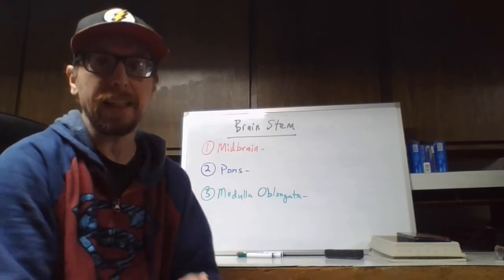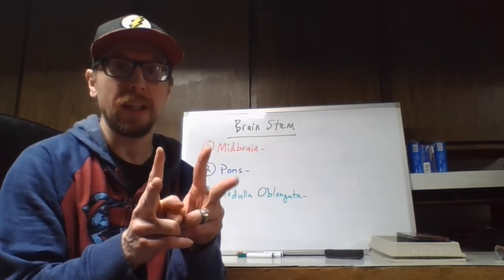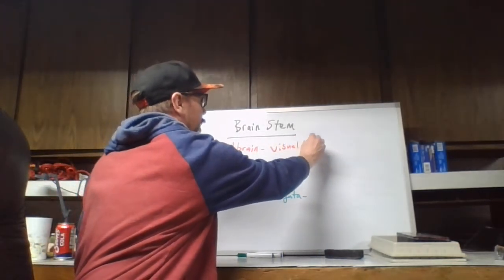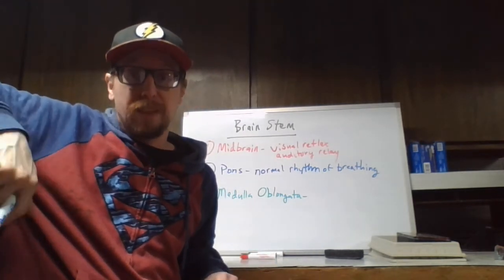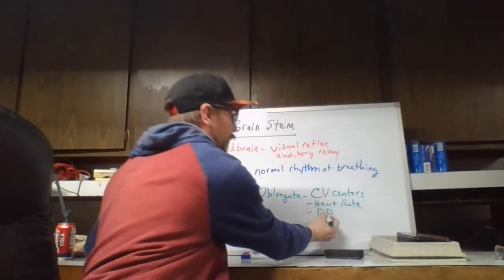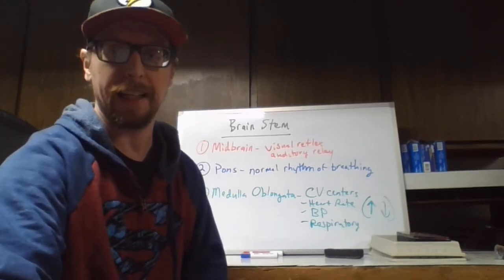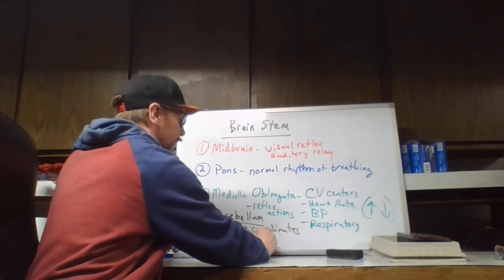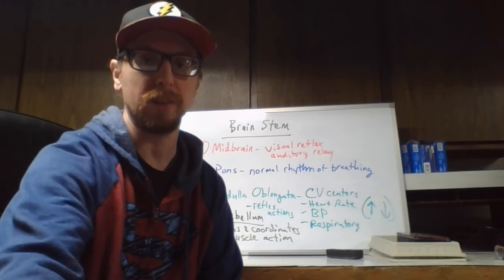Brain stem and cerebellum functions